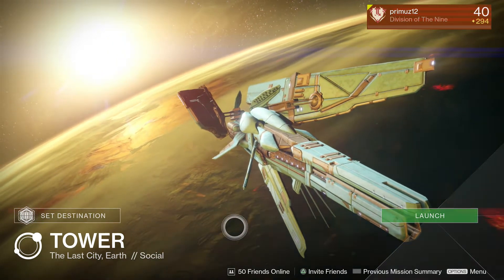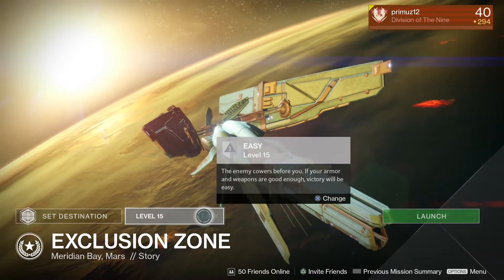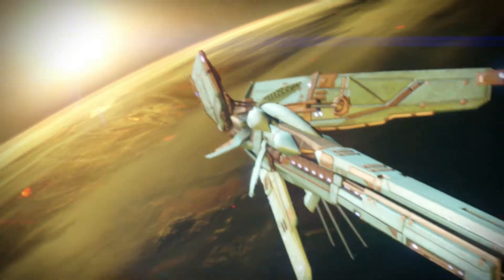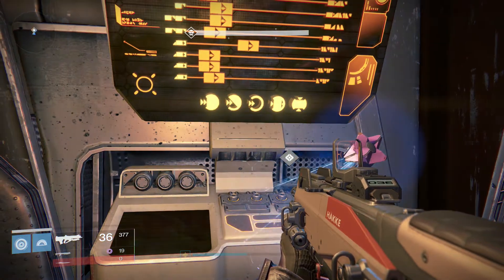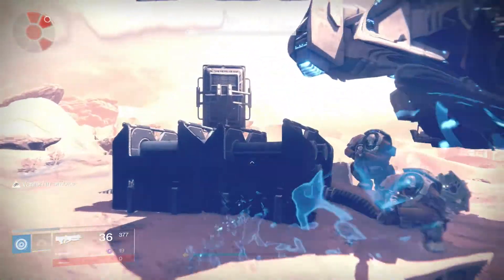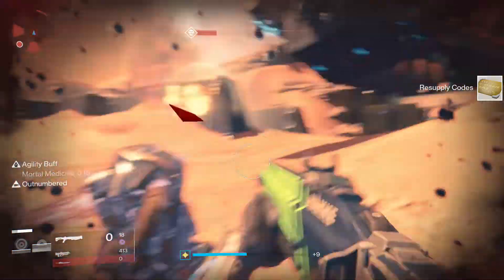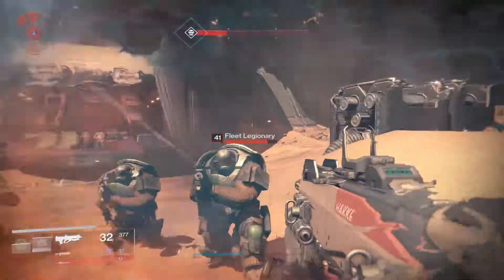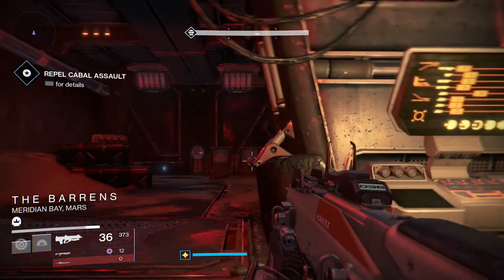Destiny: Cabal Bounty - Where to Kill 10 Cabal Majors/Ultras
thanks for watching i hope you guys liked this video if you did click the like and subscribe to see more videos like this.and to help your gaming life on destiny.